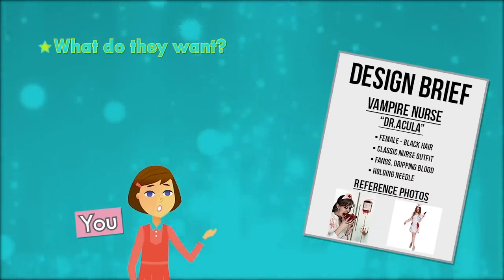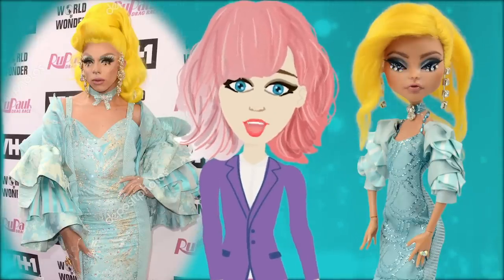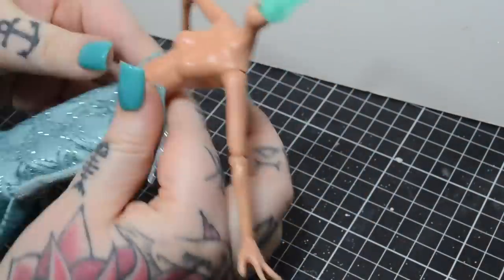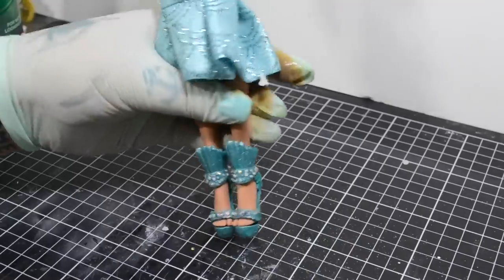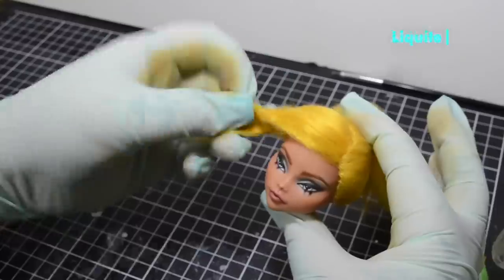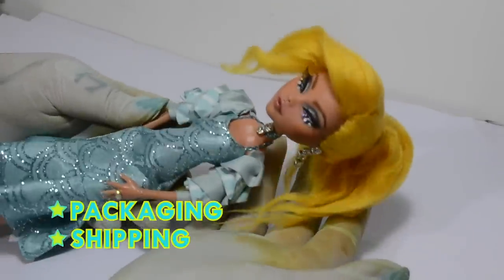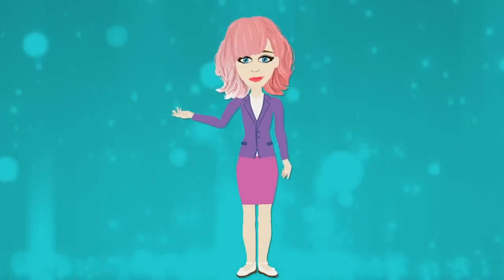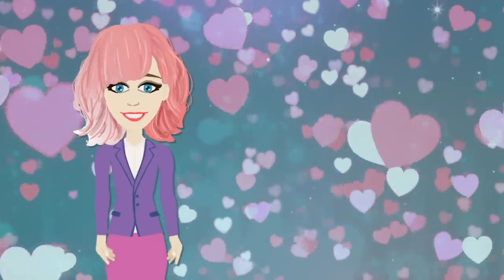How to COMMISSION OOAK Dolls | AJA Repaint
Hello friends! Today, we’re looking at some of the things you need to consider before commissioning your artwork for the first time. I walk through my first commission and highlight someone of the things I learned along the way. My first client, Opal Essence, commissioned a doll of Aja, from RuPaul’s All Stars, and even personally delivered it to her!! I had a blast, and hopefully, you can start commissioning your own work!

Want to see what I'm making right now and win some free stuff?

Watercolor pencils - Prismacolor

Chalk Pastels - Rembrandt

Hi-Flow Acrylic Paint

Liquitex Matte Acrylic Varnish

Liquitex High Gloss Acrylic Varnish

Love,
Dollumentary xo